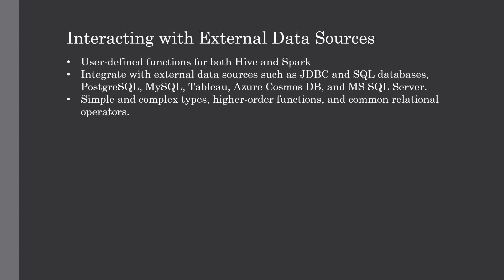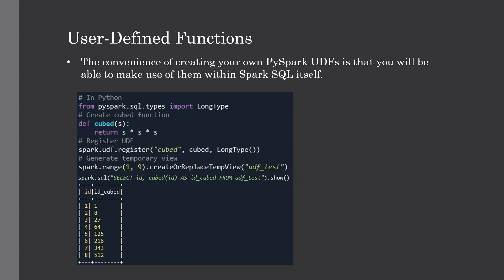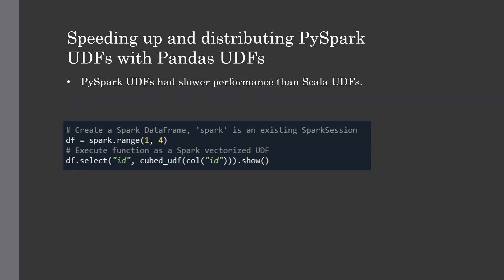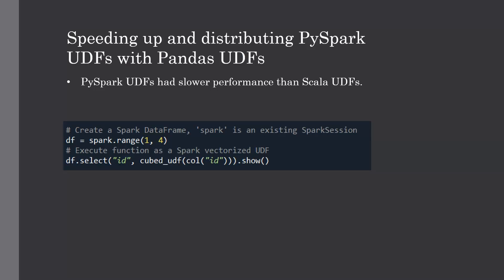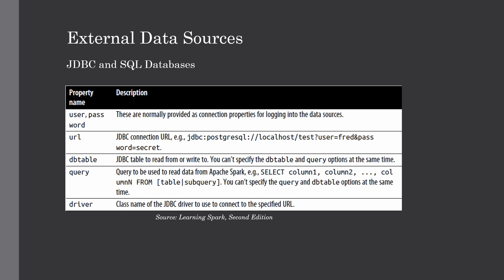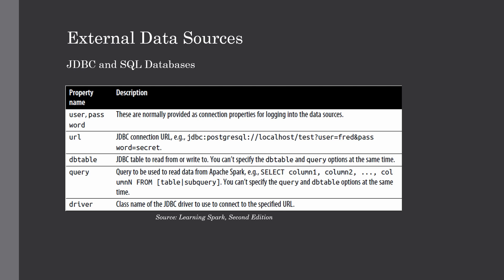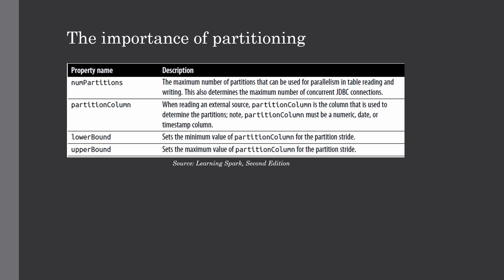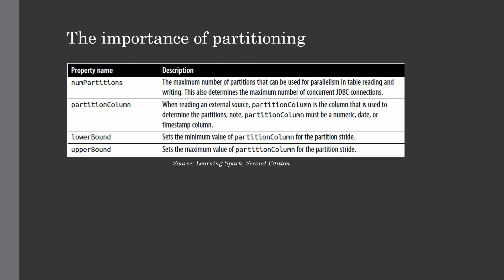Apache Spark: Working with external data sources | PySpark Tutorial | Lecture 10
In this lecture, we're going to learn all about how to work with external data sources in Apache Spark(PySpark) where we will learn about user-defined functions and how to implement them and ways to integrate Apache PySpark with external databases like RDBMS(SQL Server, MySQL, Postgre etc) as well as NoSQL databases like MongoDB and Cassandra.

Environment Variables:

HADOOP_HOME- C:\hadoop
JAVA_HOME- C:\java\jdk
SPARK_HOME- C:\spark\spark-3.3.1-bin-hadoop2
PYTHONPATH- %SPARK_HOME%\python;%SPARK_HOME%\python\lib\py4j-0.10.9-src;%PYTHONPATH%

Required Paths:

%SPARK_HOME%\bin
%HADOOP_HOME%\bin
%JAVA_HOME%\bin

Audience

Prerequisites

Channel Description-